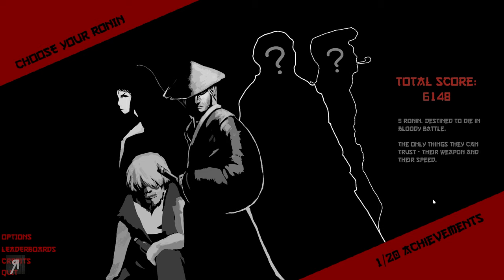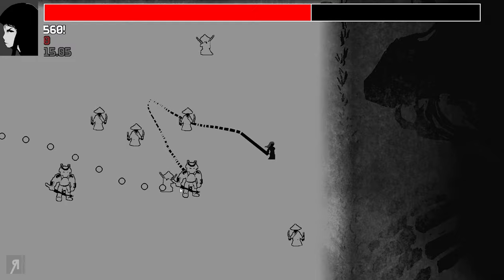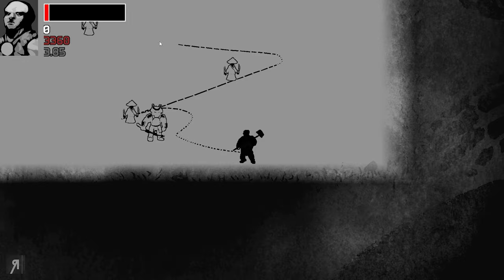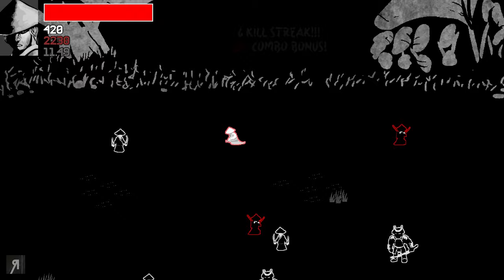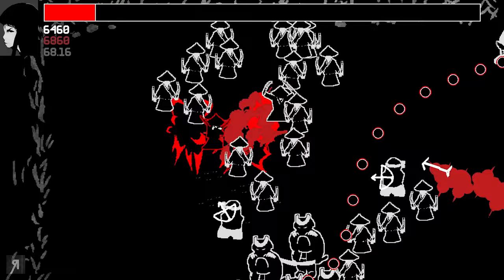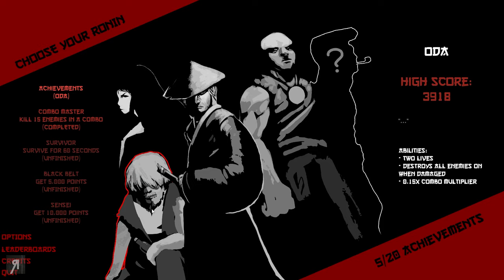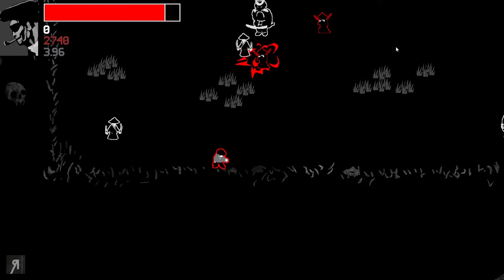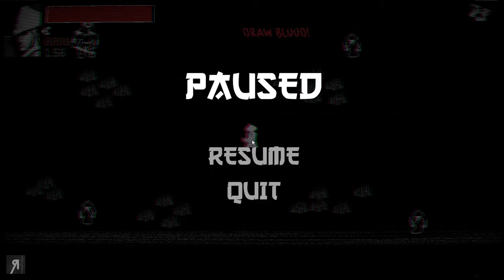HAYAI Gameplay Let's Play | DRAW YOUR RONIN'S ATTACK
About the game: "You are Ronin. Survive against an onslaught of enemies using a unique, mouse-based combat system. Draw your attack, felling your enemies in one swoop!"

0:00 - Intro
2:05 - Quick Explanation Of Mechanics
2:37 - Gameplay (Tomoe)
4:28 - New Character Unlock: Masashige
7:36 - Kazuya
11:06 - Going For 10,000 Points (Tomoe)
13:41 - Unlocking Another Character (Oda)
14:49 - Hideyoshi (New Character aka HARD MODE)